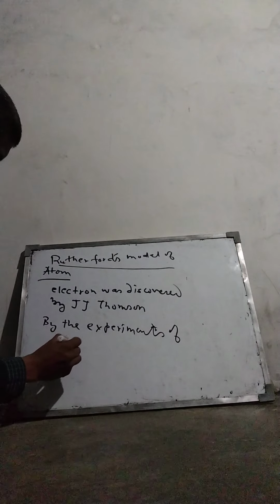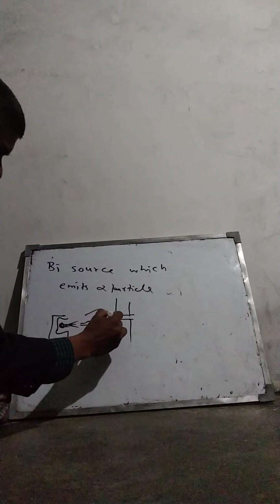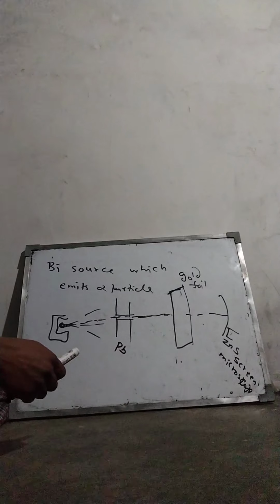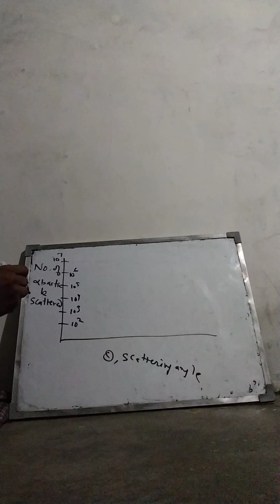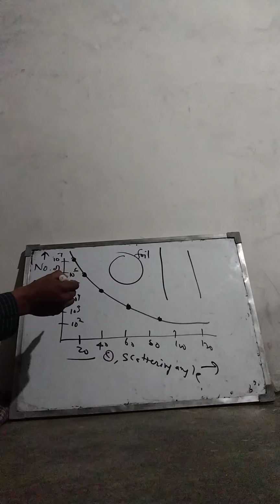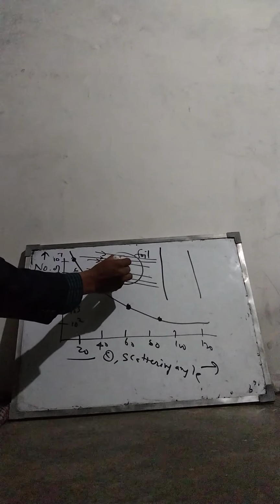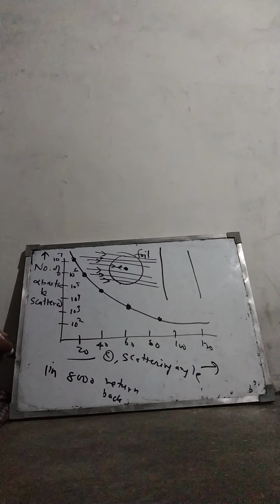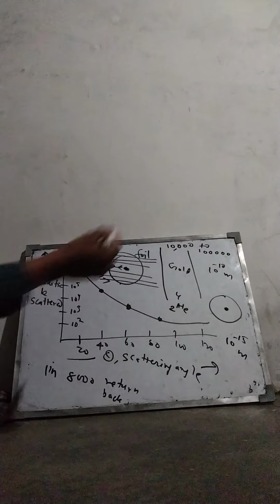January 20, 2022